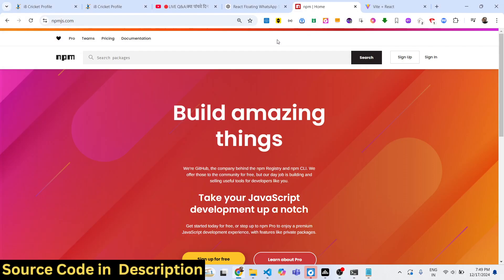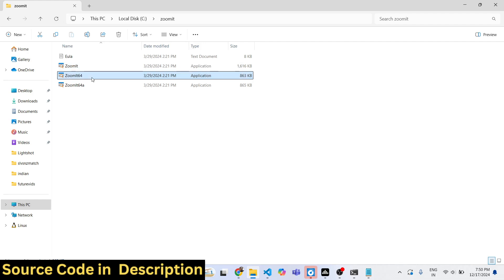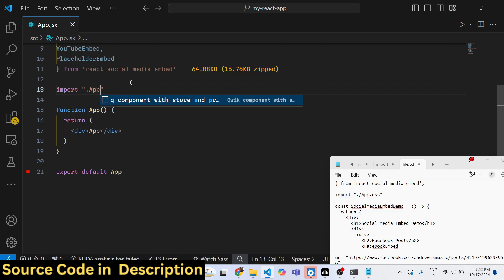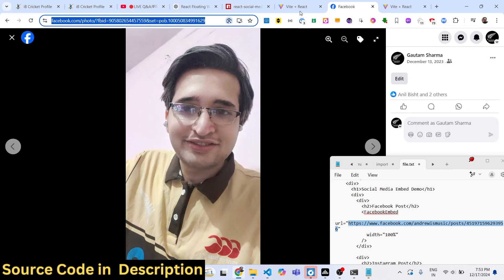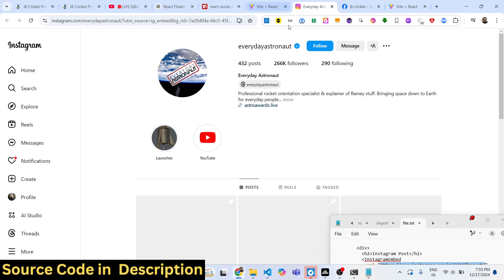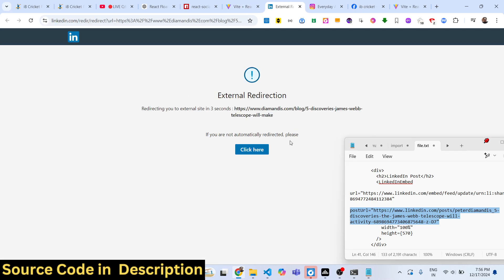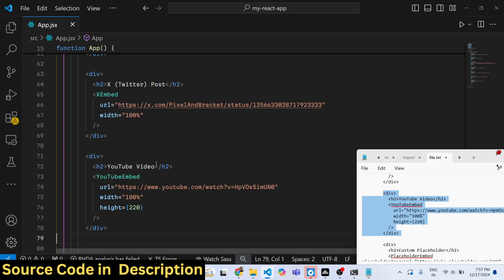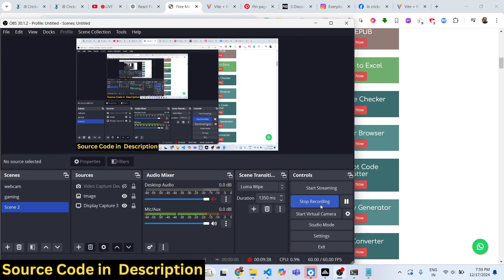React.js Project to Embed FB,Insta,YT and X(Twitter) Posts on Website Using react-social-media-embed